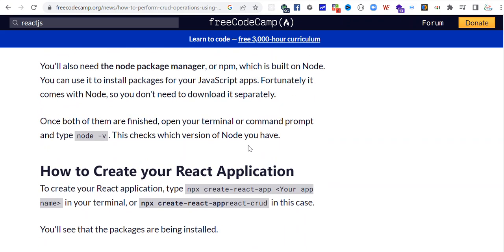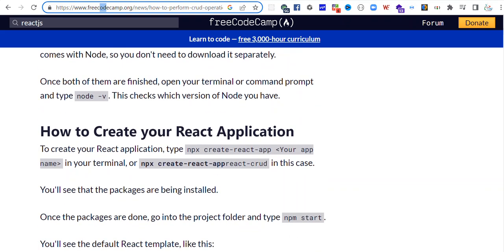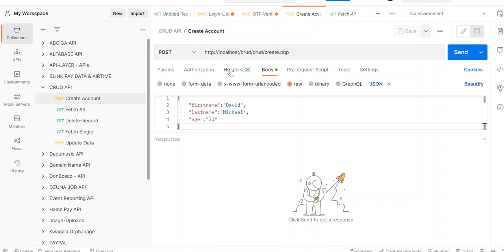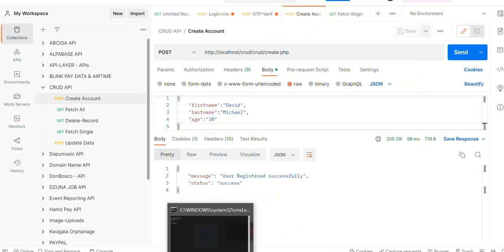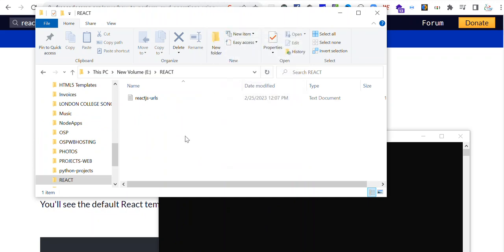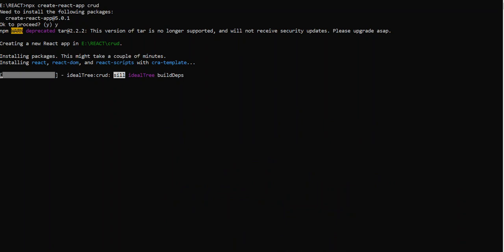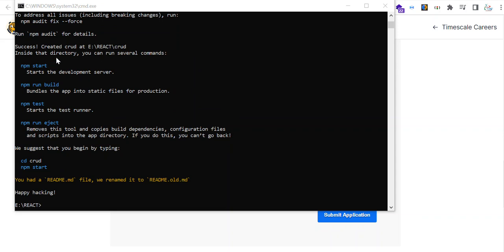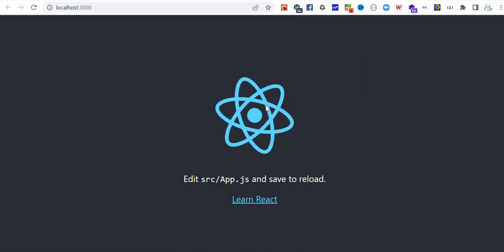#2 - How to Perform CRUD Operations using React - CRUP App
In this video, we'll be learning how to create a CRUD (Create, Read, Update, and Delete) application using React. We'll be using the CRUP App as our source of inspiration.

If you're looking to learn more about React, then this is the video for you! In this tutorial, we'll be building a CRUD application using React. We'll be using the CRUP App as our source of inspiration, so you'll get a real-world example of how to use React to create a simple CRUD application.

In this React video, we'll show you how to use CRUP to create a simple CRUD App.
If you're interested in learning how to code, then this video is for you! We'll teach you how to create a simple CRUP App using React. This app will allow you to manage and view data from a CRUD (Create, Read, Update, and Delete) perspective.